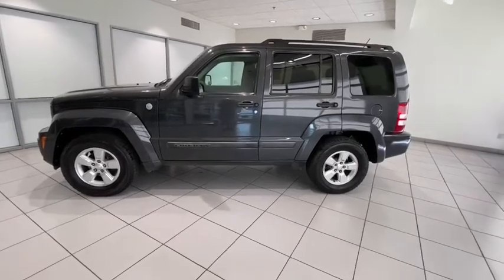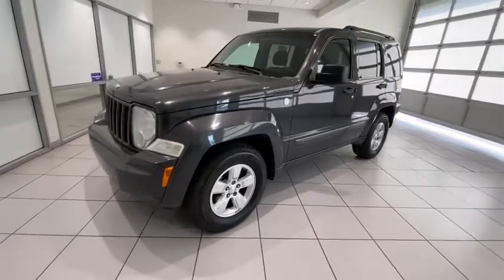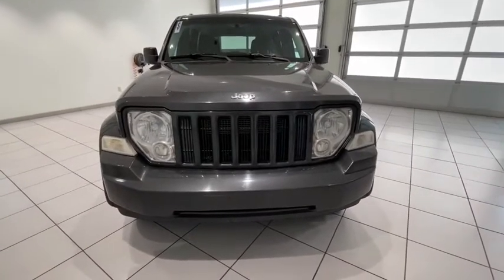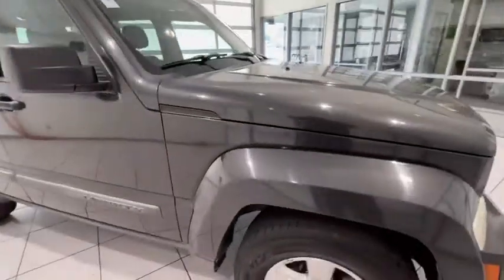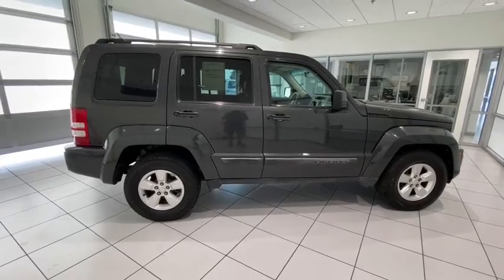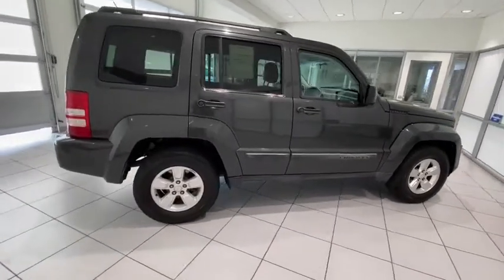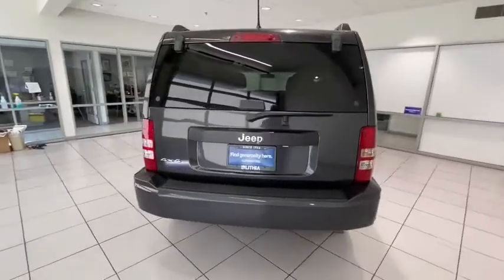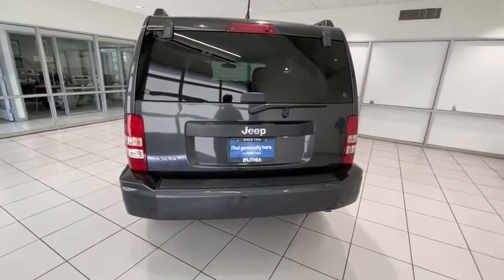2011 Jeep Liberty Redding, Eureka, Red Bluff, Chico, Sacramento, CA BW502700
Dk. Charcoal Pearl Coat Used 2011 Jeep Liberty available in Redding, California at Lithia Chevrolet Redding. Servicing the Eureka, Red Bluff, Chico, Sacramento, CA area.
2011 Jeep Liberty 4WD 4dr Sport - Stock#: BW502700 - VIN#: 1J4PN2GK9BW502700

JUST REPRICED FROM $10500. Dk. Charcoal Pearl Coat exterior. 4x4 Aluminum Wheels iPod/MP3 Input Satellite Radio 4-SPEED VLP AUTOMATIC TRANSMISSION W/... POPULAR EQUIPMENT GROUP MEDIA CENTER 4303.7L V6 ENGINE CLICK ME! THIS JEEP LIBERTY IS EQUIPPED WITH PREMIUM FEATURES: POPULAR EQUIPMENT GROUP cargo compartment cover deep tint sunscreen glass fog lamps P225/75R16 all-season OWL tires side roof rails temperature/compass indicator security alarm black side roof rails driftwood steering wheel spokes leather-wrapped steering wheel w/audio controls MEDIA CENTER 430 AM/FM stereo w/CD/DVD/MP3 player 30GB hard drive w/6700 song capacity 6.5 touch screen 4-SPEED VLP AUTOMATIC TRANSMISSION W/OD 3.7L V6 ENGINE ITS NEVER BEEN A BETTER TIME TO BUY THIS LIBERTY: Love your vehicle and its price. Reduced from $10500. KEY FEATURES ON THIS JEEP LIBERTY INCLUDE: 4x4 Satellite Radio iPod/MP3 Input Aluminum Wheels Keyless Entry Child Safety Locks Heated Mirrors Electronic Stability Control Bucket Seats. JEEP LIBERTY IS BEST IN CLASS: The Jeep Liberty has better off-road capability and more towing capacity than most of its competitors. If off-road capability is important the Liberty is a good choice --NewCarTestDrive.com. WHY BUY FROM US: Are you browsing other Mt. Shasta or Red Bluff Chevrolet dealerships? Dont buy until you visit Lithia Chevrolet of Redding. Our inventory includes the popular Chevy Cruze the versatile Chevy Suburban and the powerful Chevy Silverado pickup truck. Browse our entire inventory of cars trucks and SUVs. Pricing analysis performed on 9/23/2020. Please confirm the accuracy of the included equipment by calling us prior to purchase.